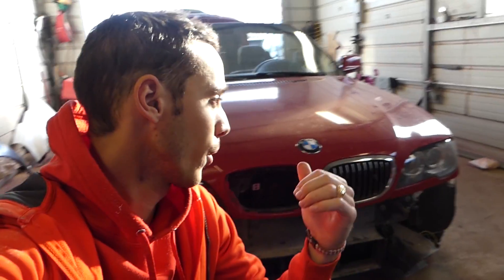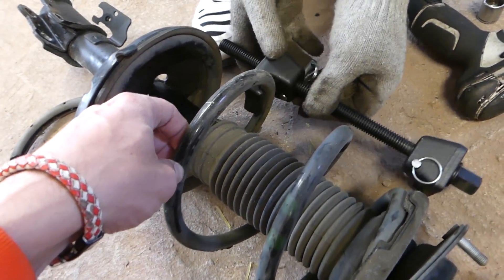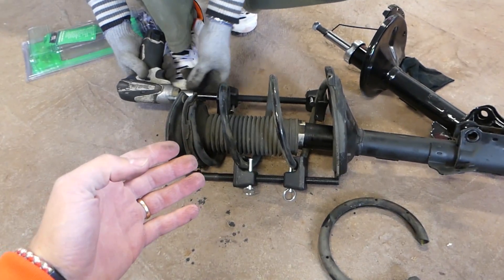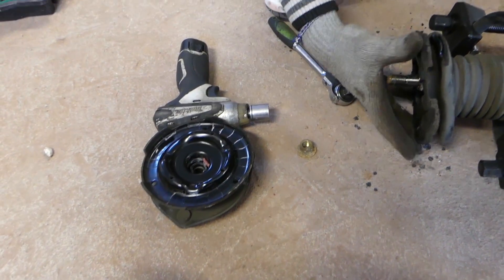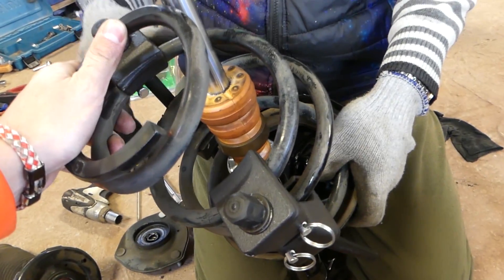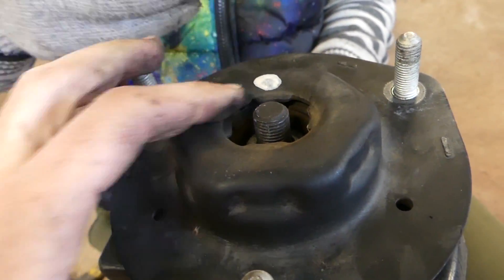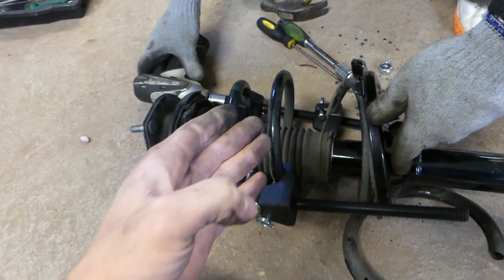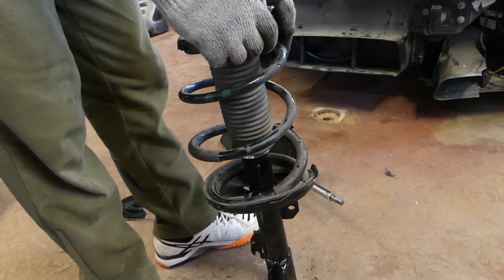HOW TO REMOVE and INSTALL SPRING ON STRUT SHOCK McPherson Suspension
Hey guys, here is a video that we made to show you how to remove and replace spring from one strut to another. Also, if you want to install lowering springs this procedure will help you as well. It is very dangerous job. Never stand in the way of the spring.
This strut and spring was from a Toyota Highlander. Most of the cars nowadays use the McPherson type suspension in the front especially. Link for the tools used can be found on our website.

•Cameras
Panasonic Lumix FZ300

•Tripod
Polaroid 72-inch

•Microphone
Polaroid Pro Video Condenser

•Light
NEEWER 160 LED CN-160 Dimmable

•Camera
Sony HD Video Recording HDRCX405